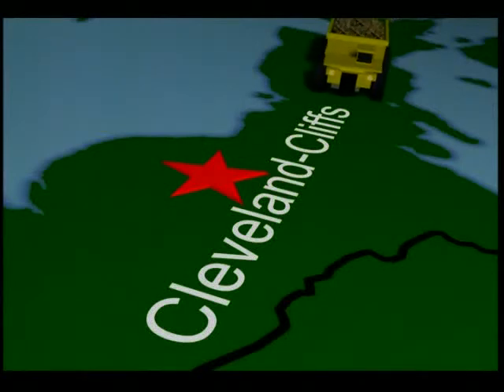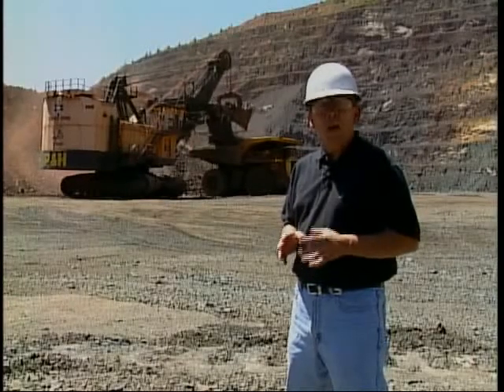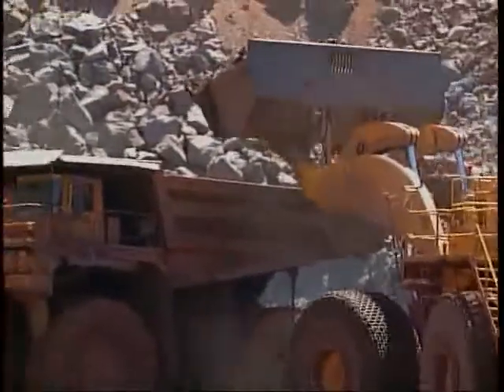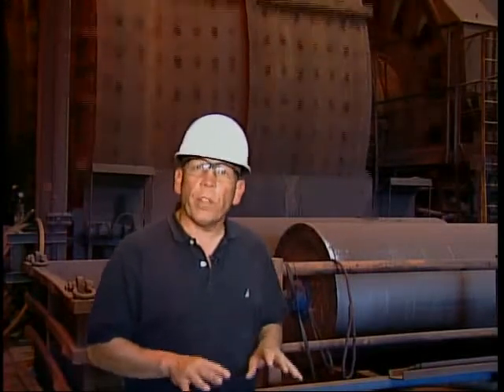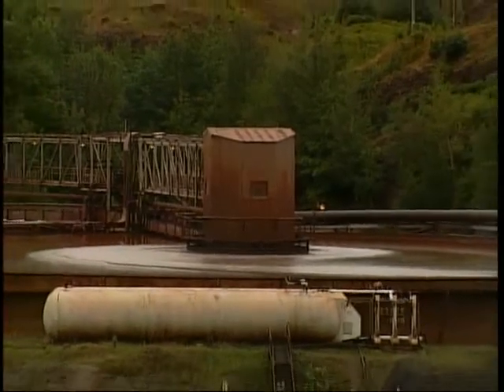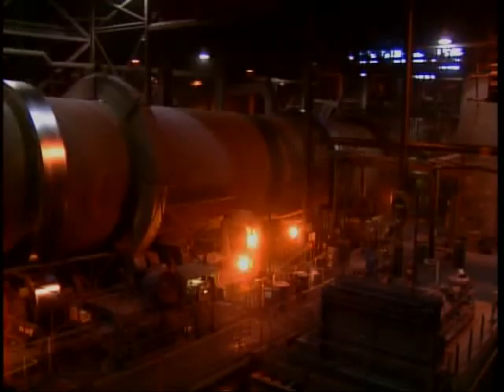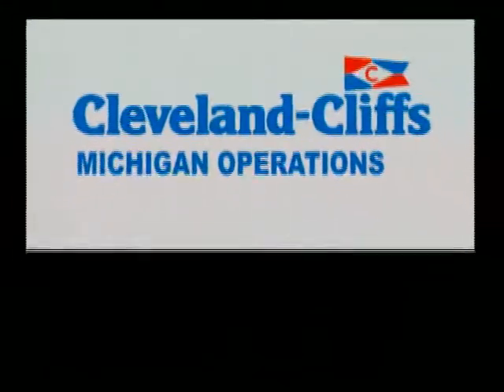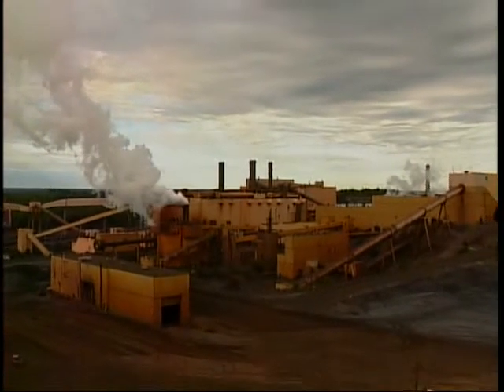Steel Starts Here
This is an operational overview of the iron ore mining operation in the Upper Peninsula of Michigan. I'm proud to be a miner!

I had to edit this video to make it uploadable.